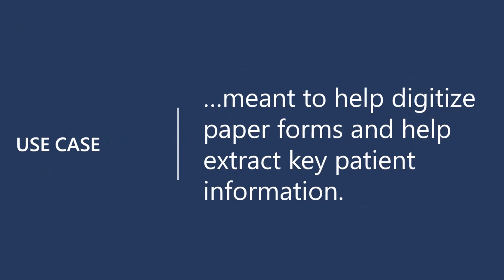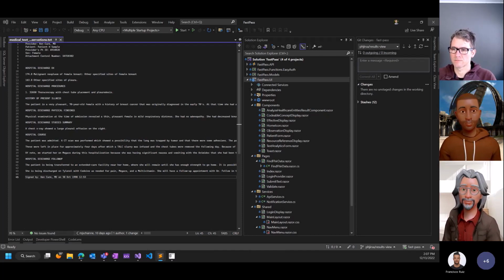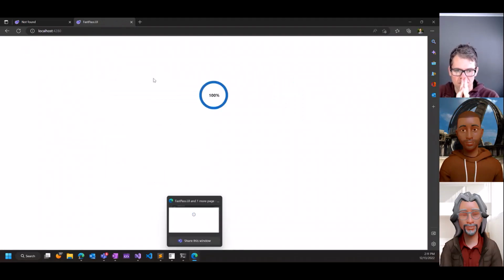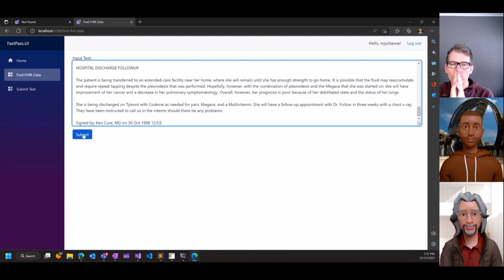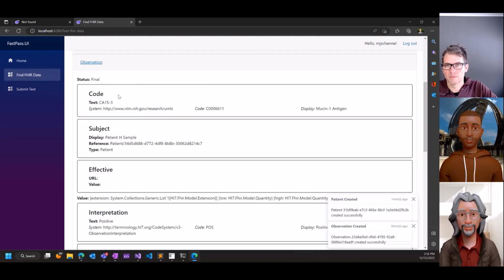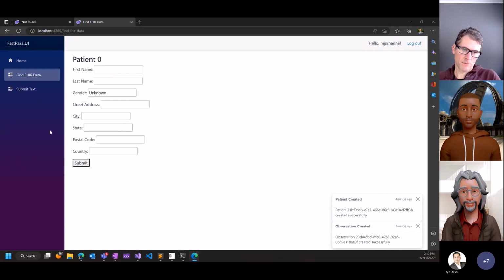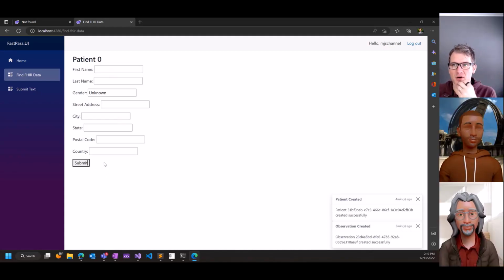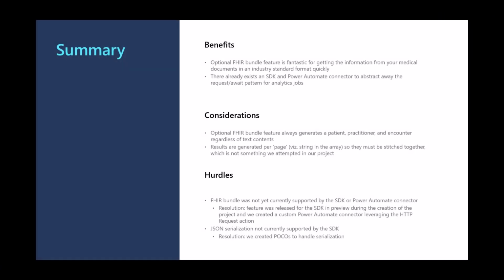FastPass Project Overview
An overview of our FastPass project, both the low-code (Power Platform) version and the pro-dev (Blazor with Azure Function API) version.

A demo solution on leveraging Text Analytics for Health to accelerate patient intake through medical document digitization to a FHIR data store.